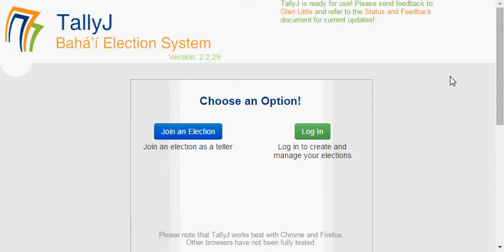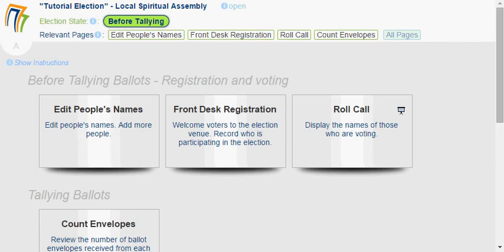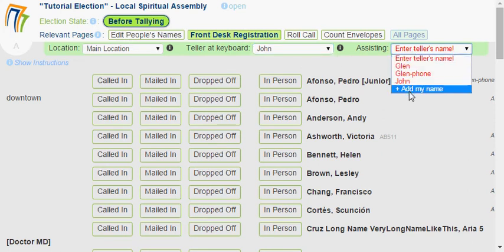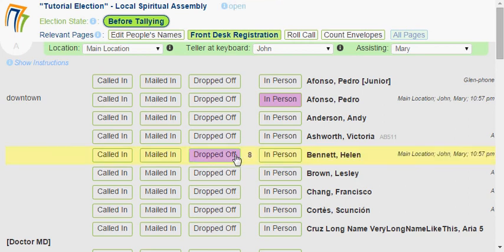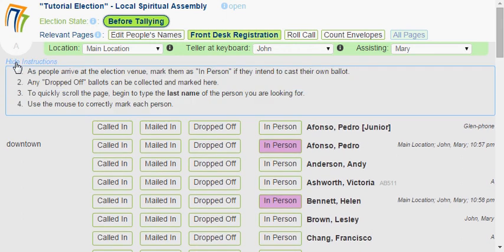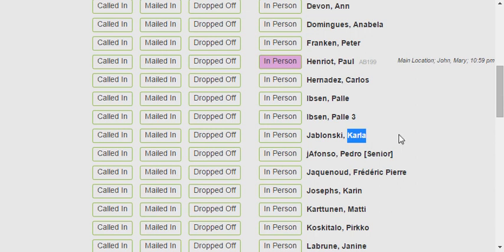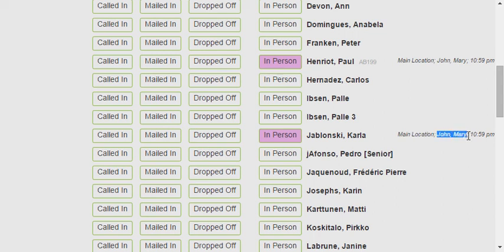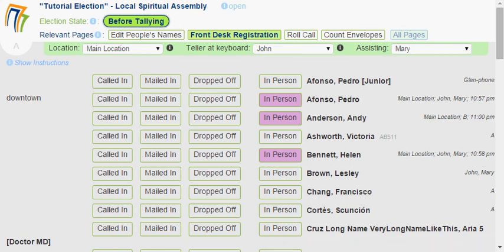TallyJ - Tellers 1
Introduction to using TallyJ for tellers.
Shows how to use the Front Page.